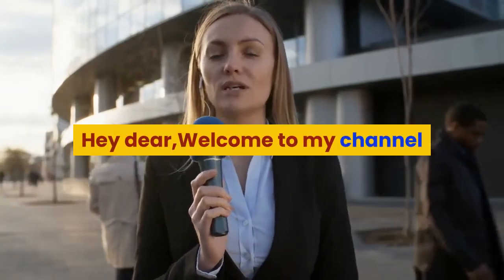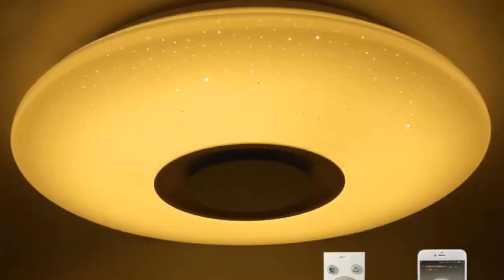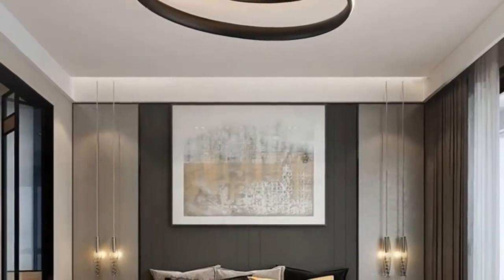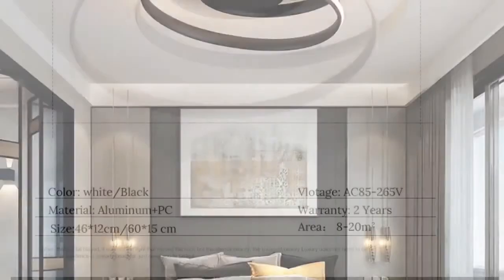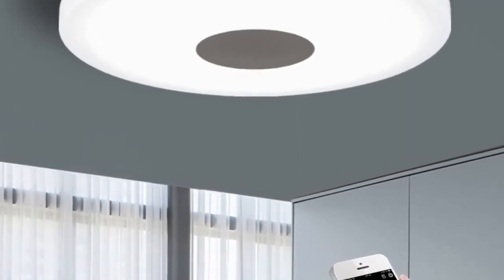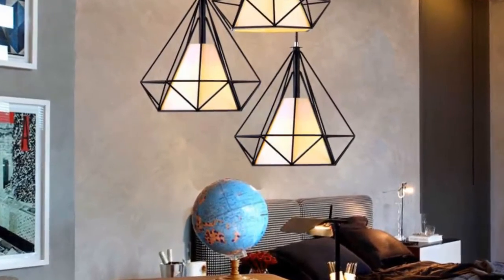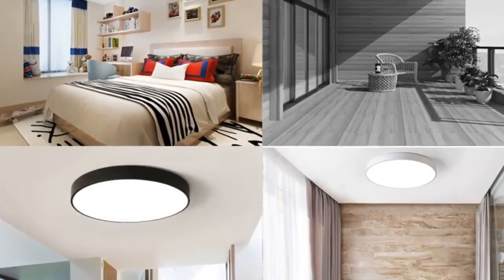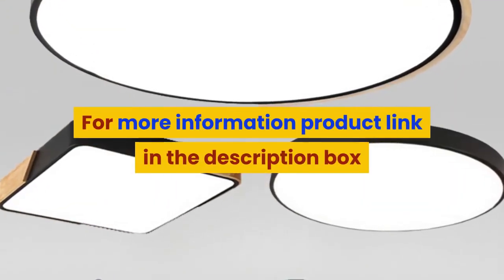Top 5 vintage industrial ceiling light under 50$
1.Led Ceiling Light Lamp 60W Rgb
2.Modern Ceiling Lights LED Lamp
3.Ceiling Light wifi Voice Control
4.Industrial Rustic Flush Mount Ceiling Light
5.Modern Ceiling Lamp Surface Mount